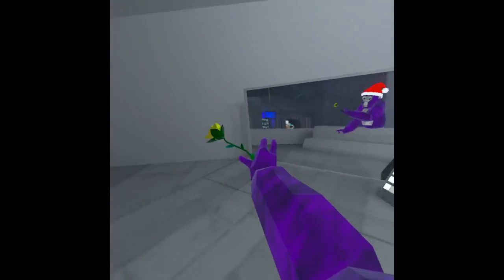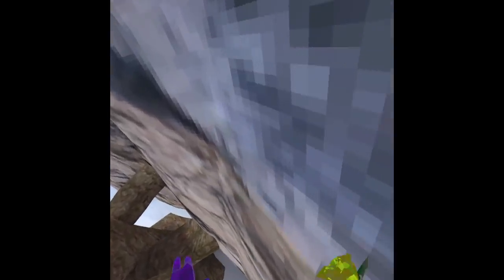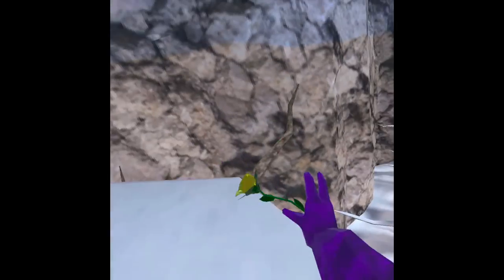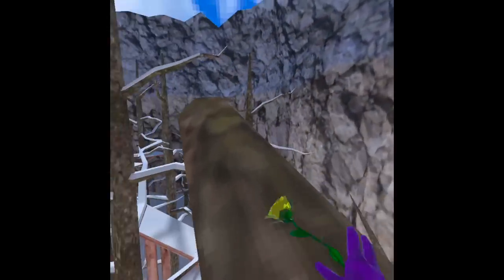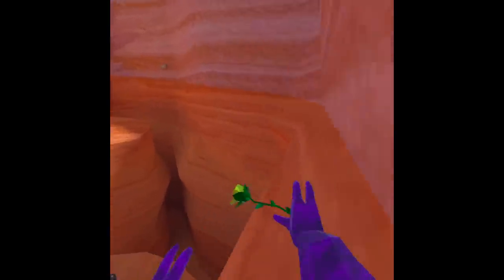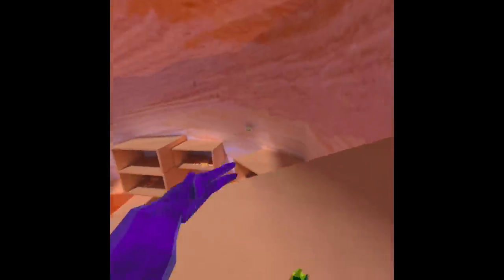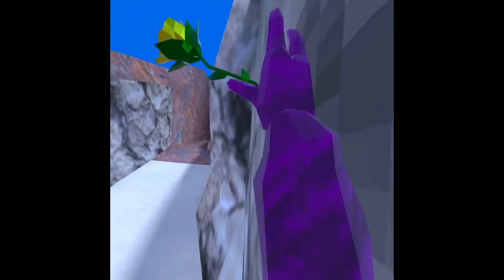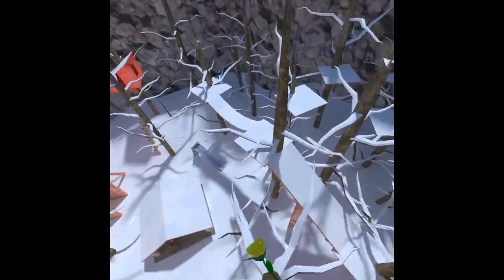Slippery Walls Tutorial - Gorilla Tag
In this video I try my best to teach the ways of slippery walls